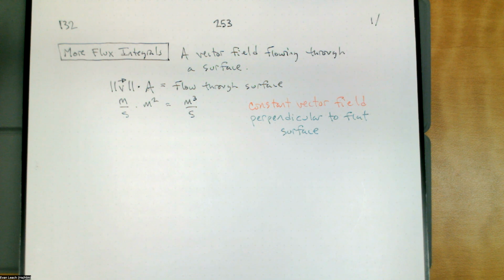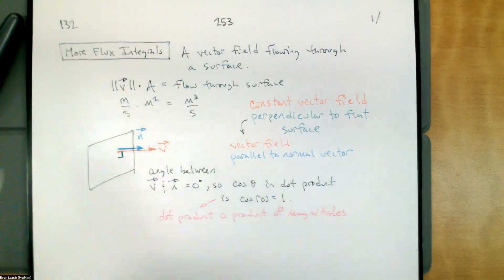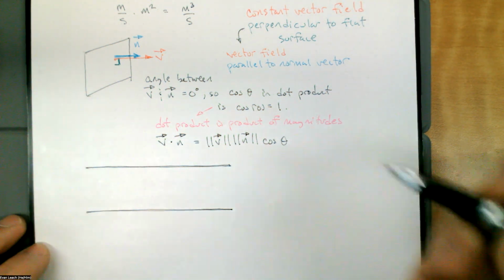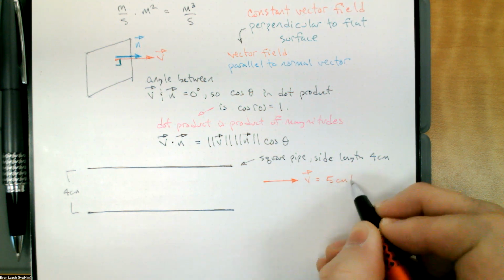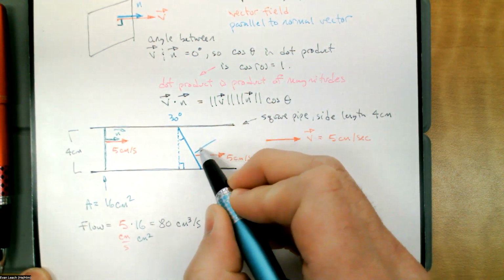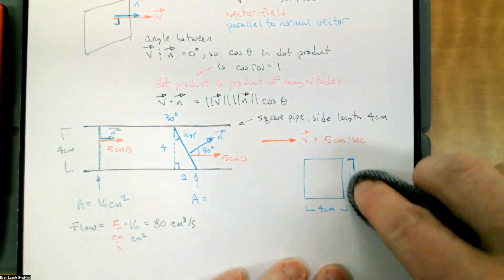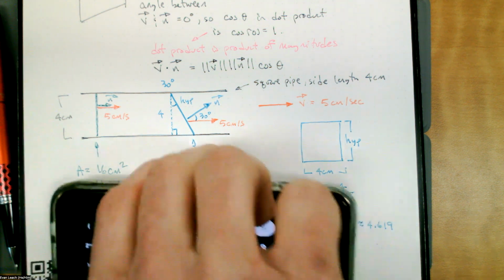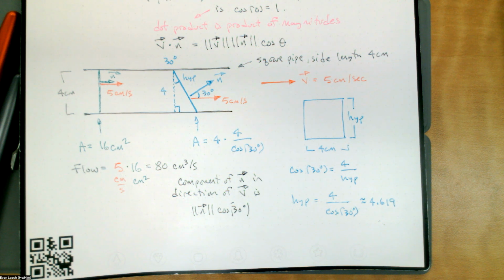253.132.1 Flux Integrals 2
In this video, we think about flux integrals.